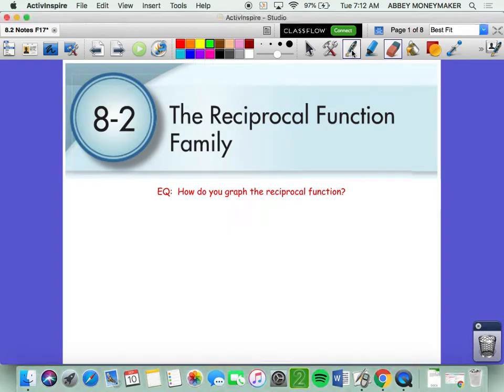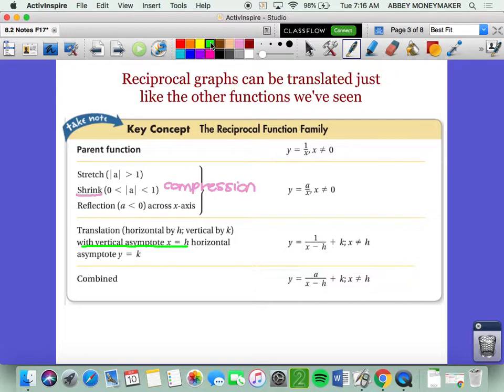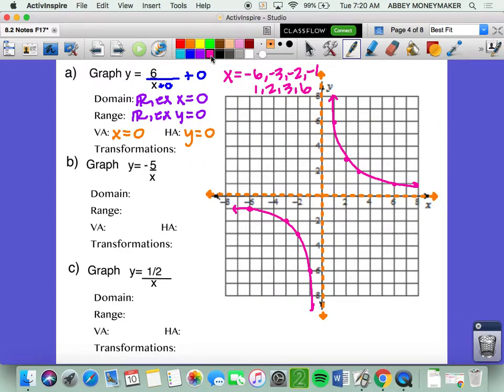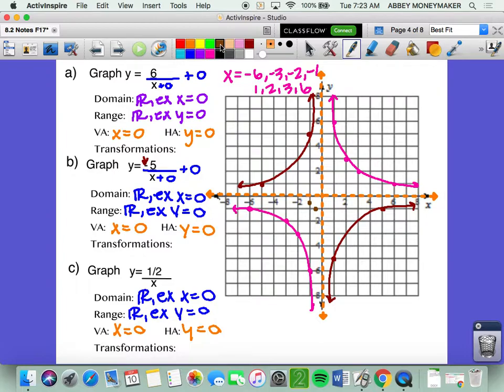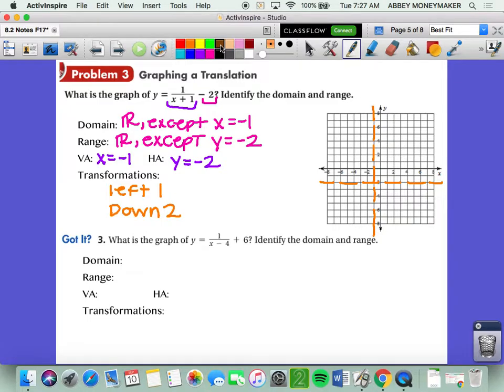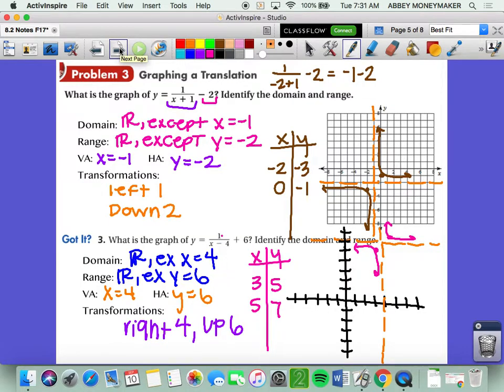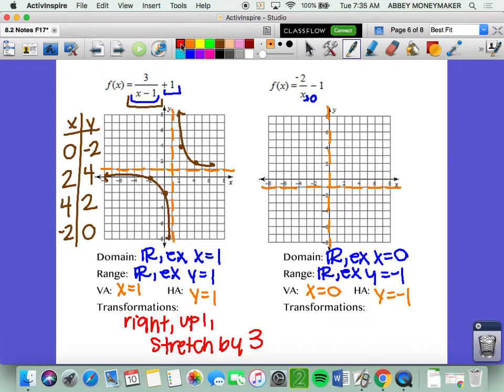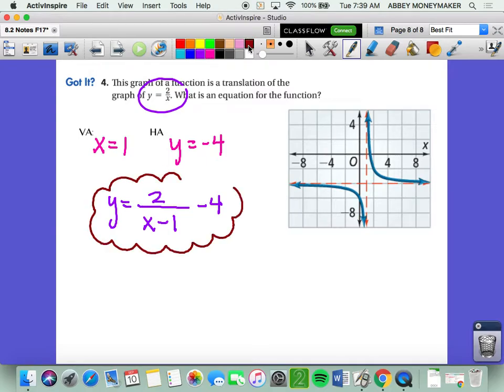8 2 Reciprocal Functions